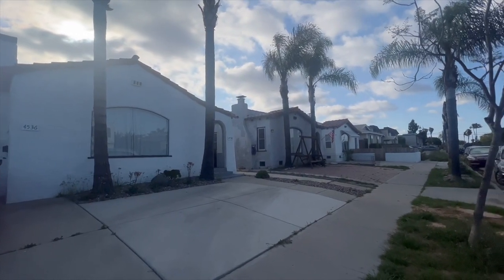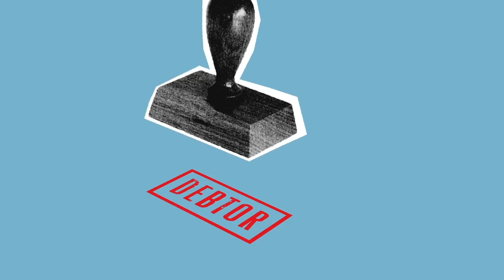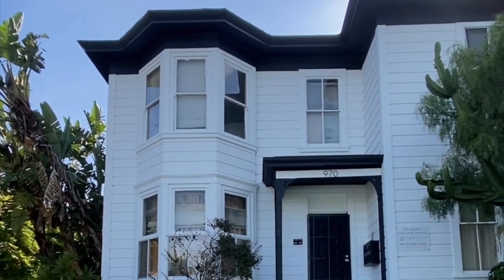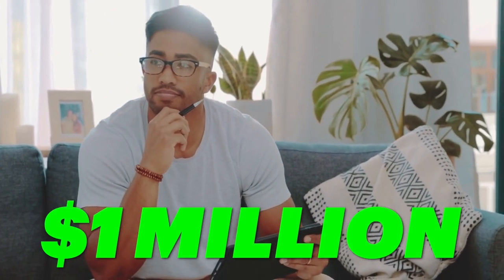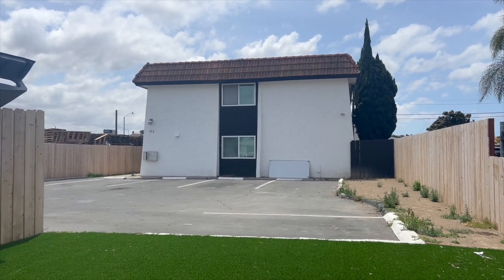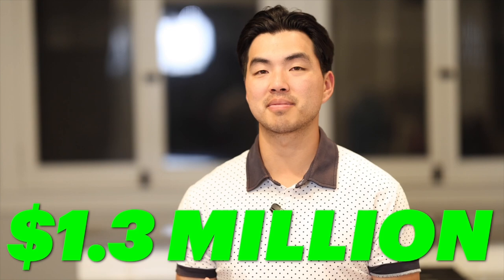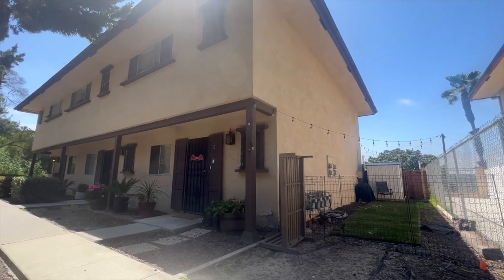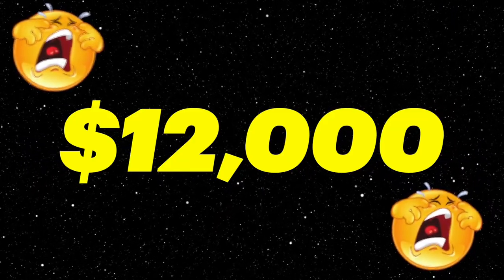How I Bought 26 PROPERTIES By AGE 26 Totaling $50,000,000!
LEARN HOW I bought and sold 26 properties and created a portfolio worth $50 million before turning 26 in San Diego, CA! Throughout the video, I give tips for finding good deals, buying properties in the right locations, and recognizing potential properties. Don't forget to stick around to the end of the video where I share TWO SECRETS how I was able to scale in real estate so quickly!

⬇️Download My FREE 15 hour video Course (The Multifamily University) on how to invest in your first rental property!

⭐️Enjoyed this video? Check out another video on how to become a master at selling real estate HERE!

With this guide, you’ll be able to easily understand your real estate deals.

Translation: "All right, this right here was one of the first properties I ever bought. I bought this property for $630,000. I had a 2 80 to use and I was into the property for a million dollars and I refinanced at a value of $2.1 million. And I took that money and reinvested into more assets. So into the property for a million sold or refinanced the property for 2.1 million. And I found this property off market through one of my property managers that I worked with in the past. Let's go to the next property. Number one, the first property I ever gone to escrow 5957 street in Imperial Beach, California. This was purchased for $975,000 in the middle of the pandemic. This was like November of 2020 it was a four unit apartment complex and it was all two bedroom, 1.5 bath units. It was two story units, all town home style. It wasn't in that bad of condition. When I bought it, it needed a new paint job. It needed all new kitchens, bathrooms, but it's not like the property was destroyed. They just needed a cosmetic remodel and a new roof. So I was all into the property for 9 75 plus $150,000 worth of renovations. When I bought the property, I actually bought it on the market. So I know in my other videos, I say it's hard to find a good deal on the market. The best deal are found off market. But if you can look on the market and search for mis-marketed properties, you could find a good deal like this one. There are two reasons why I got this good deal on the market on the MLS. The first reason was because the agent was an inexperienced residential realtor. I hate to say it, but it was the truth because he thought that every single unit was only 725 square feet and that's how he advertised it. But when I looked on the tax record in the title report, I pulled the property up and it was a whopping 4200 square feet. Each unit was an average of 400 square feet bigger up right around there than what the listing actually said, like each unit was about 1100 square feet and the total property was like 42 4300 square feet. I can't remember, but it was a big property, but it was mis-marked as way less square footage. And when potential buyers see that buyers look at a property on a price per square foot basis. And if you look at a property with seven square foot units that are two bedrooms, it's much more appealing to buy a 1000 or 1100 square feet, two bedrooms or two stories. And there's actually a half bathroom and they didn't even put that in the MLS either. They put it as a two bedroom, one bath, it was a two bedroom, 1.5 bath and they had private yards, like little private patios and that was nowhere to be found on the MLS either. That was the first reason of just poor marketing and not selling the property correctly. The second reason why was because it was the pandemic. A lot of people were scared of removing tenants out here in San Diego at the time because of the eviction moratorium. So people were scared of the low rents. When I bought it, all the rents were at like 1350 a month. And then after we renovated and stabilized it, we got the rents to 2695 each. So we basically doubled the rents. And when you double the rents, the property value also doubles because the property value is based on how much income the property brings in in multi family real estate. That's how we bought it for 975,000 and sold it for 1.885 million, almost 1.9 million a year later to a temper when exchange buyer who was actively..."